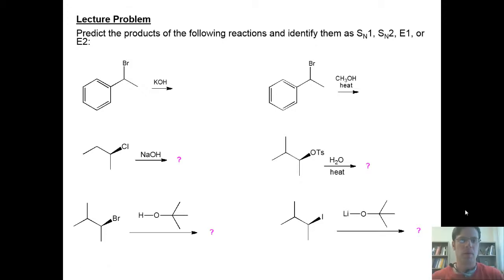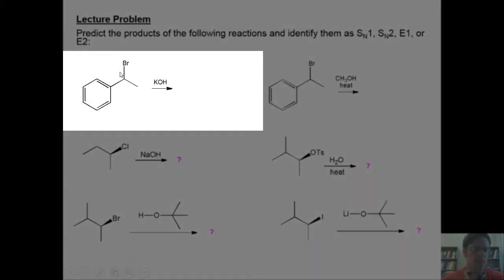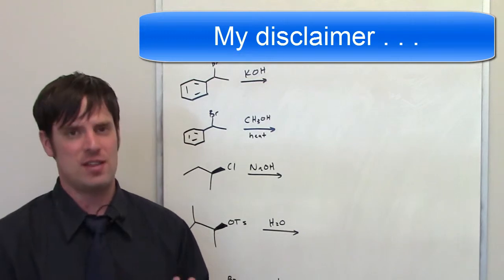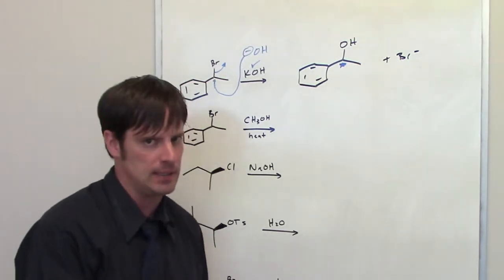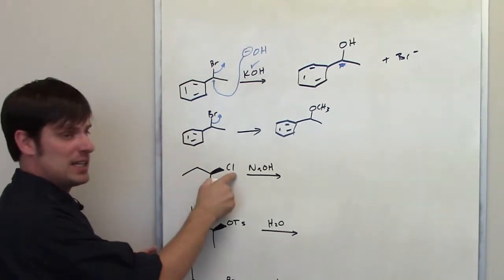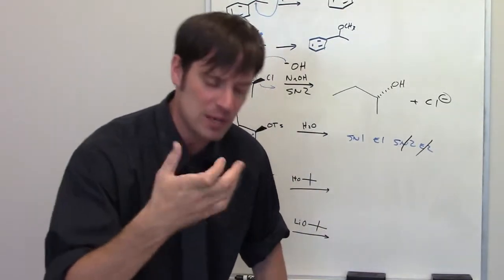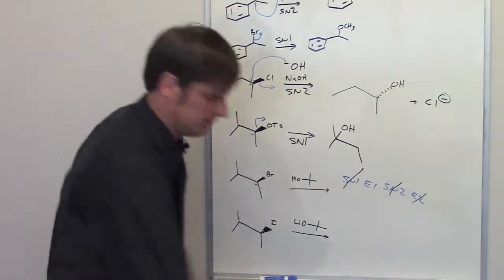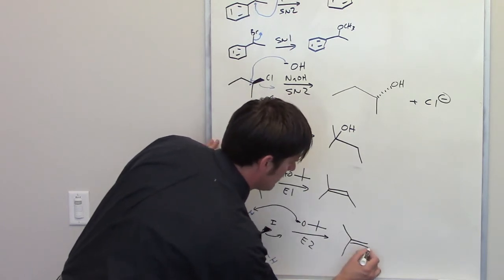MCAT Answers 15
In this video I supply answers to some of the questions from my previous video, entitled "Free O-Chem Lectures for MCAT, DAT, PCAT, and GRE prep - Video 4: substitutions & eliminations"